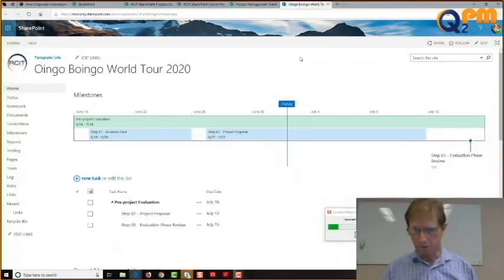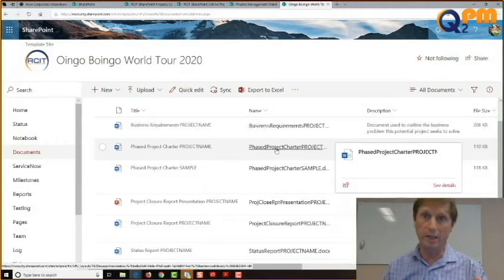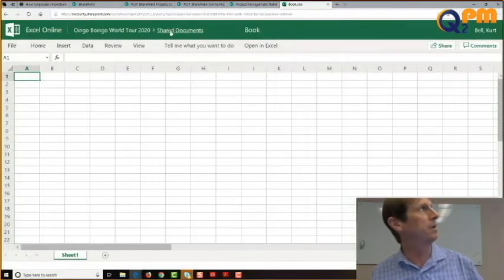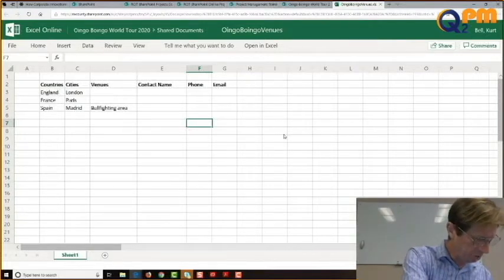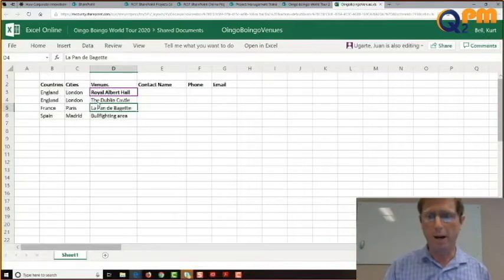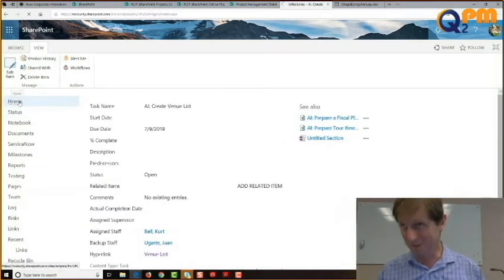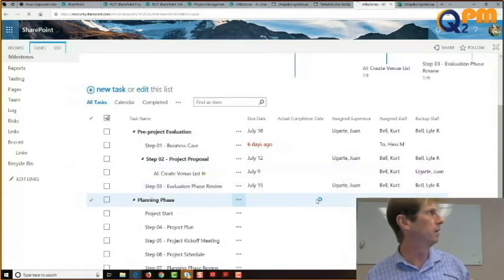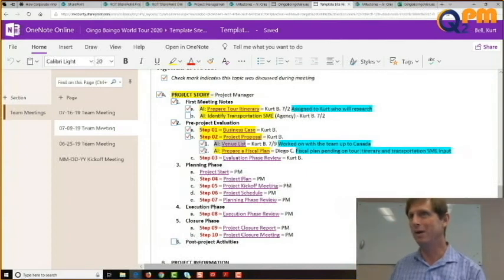DOCUMENT LIBRARY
Using SharePoint Online document libraries to store, manage, share and collaborate on project documents.